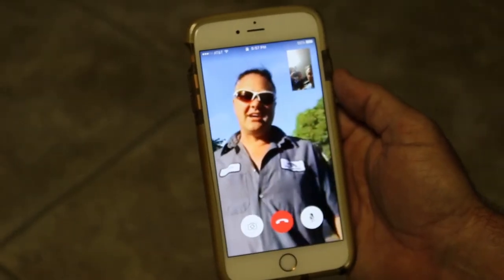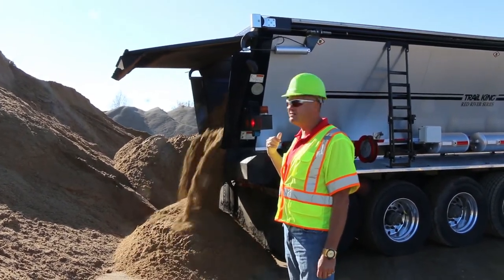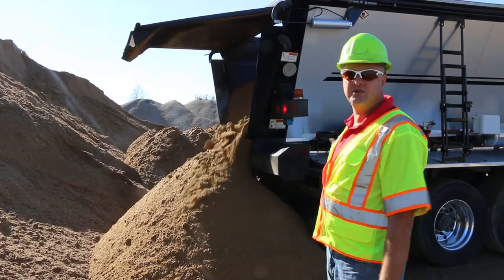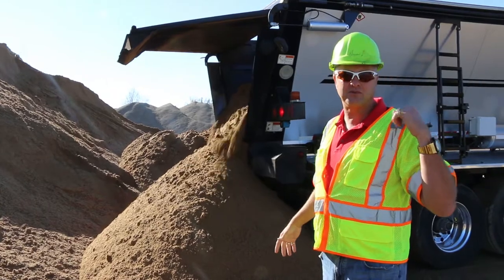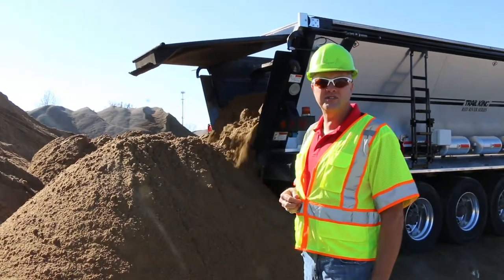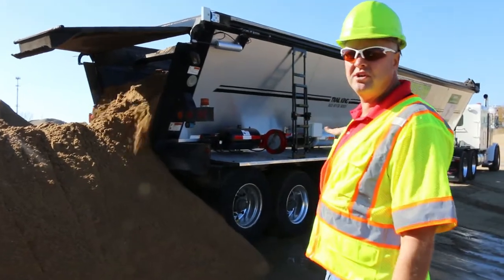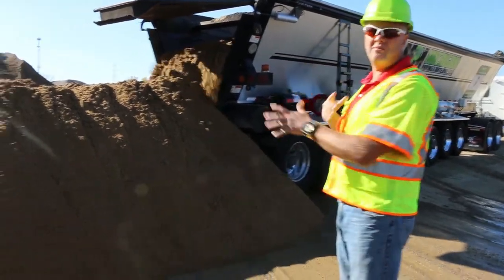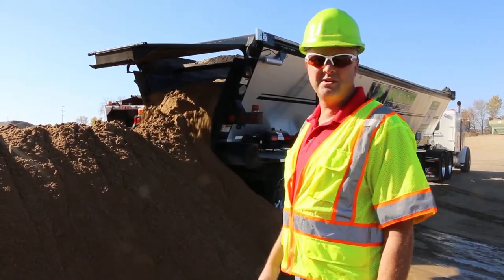Red River Semi Trailer Asphalt Liner